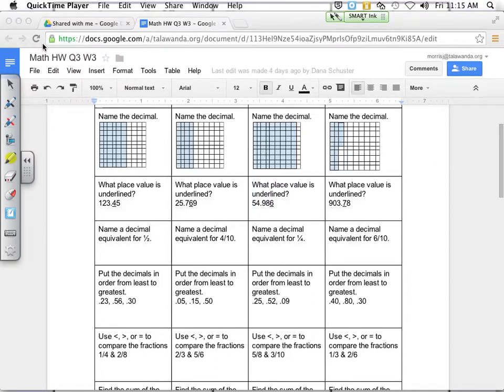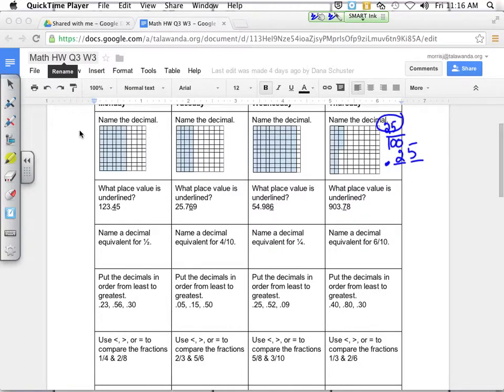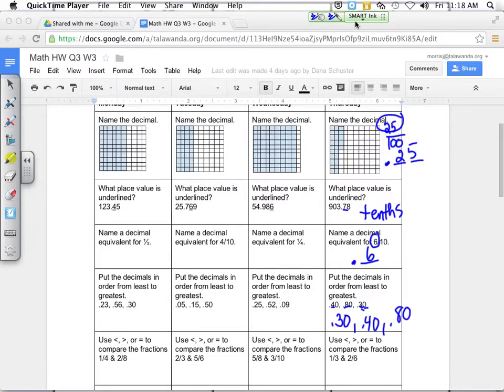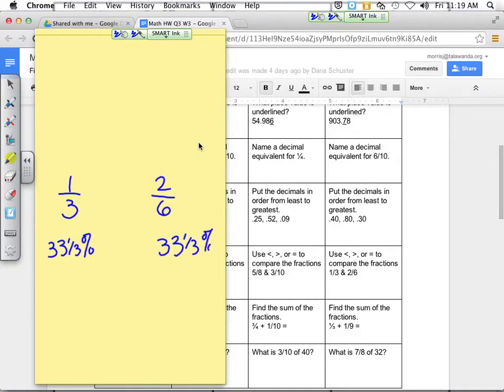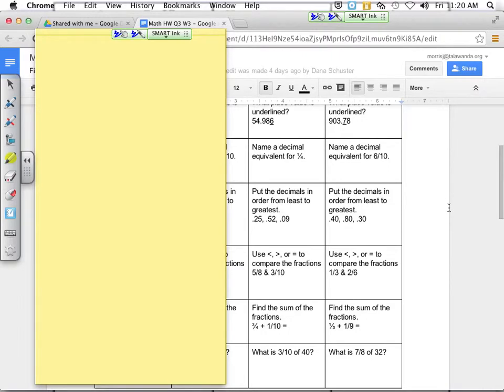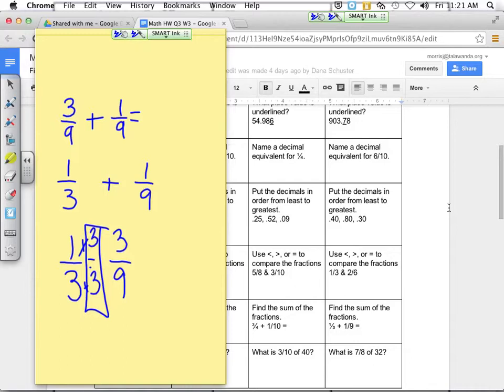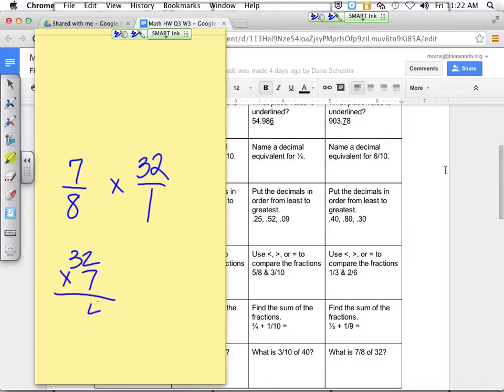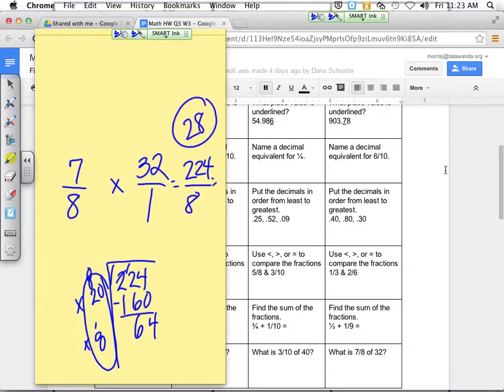math hm Q3 w3